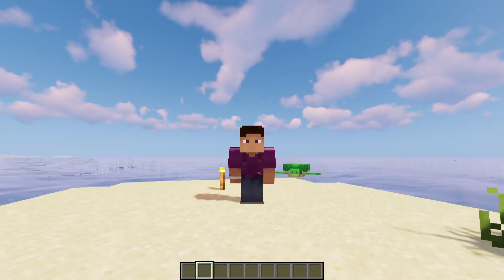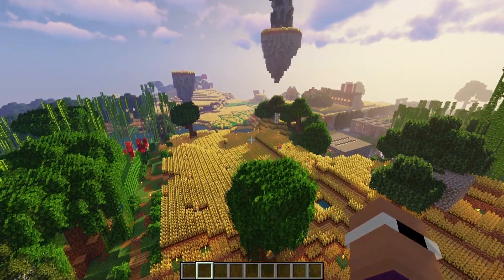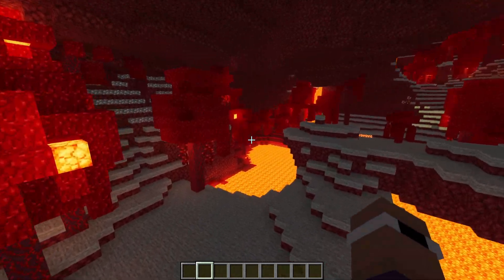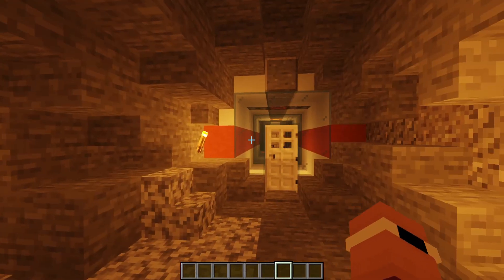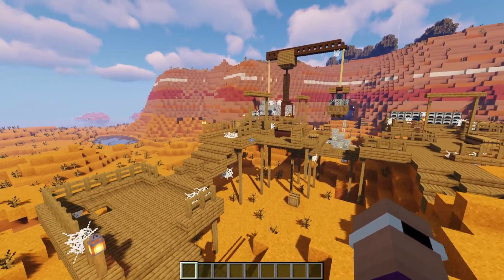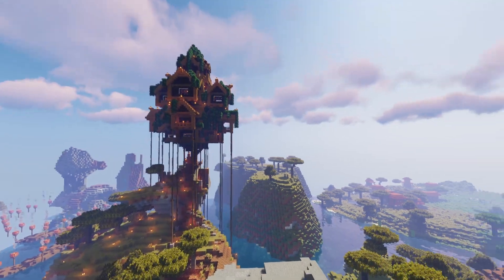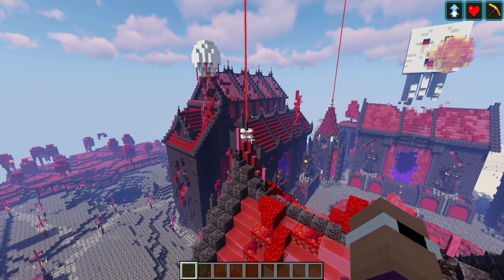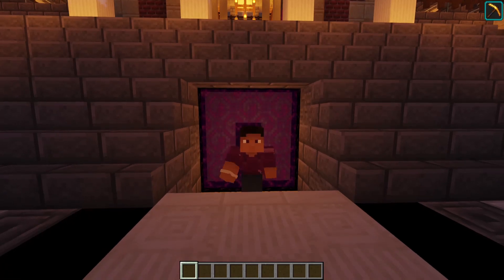100 Subscriber Special - Dinnercraft base tour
Thank you all soo much for all of your support up to this point. It means more than I can portray. (I'm basically a robot when it comes to emotions)

If you wanting to follow me outside of YouTube and find out when a video is coming out feel free to give me a follow.

Vanilla Survival Lets Play 1.16.2
This series is a vanilla survival lets play/build series where we build up a trading Kingdom across the HC7 Seed.

Intro: Arpy - Dan Henig
Outro: Arpy - Dan Henig

Recording software: OBS Studio
Editing: DaVinci Resolve
Mic: Blue Yeti
Mouse: Razer Naga Trinity